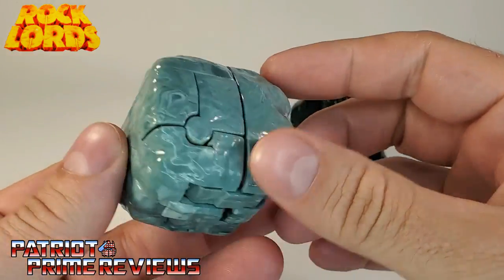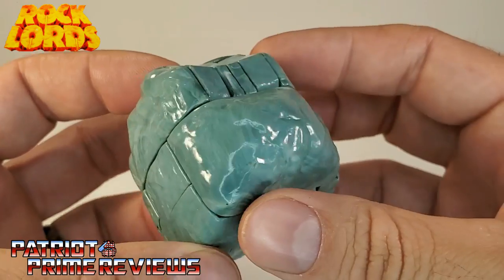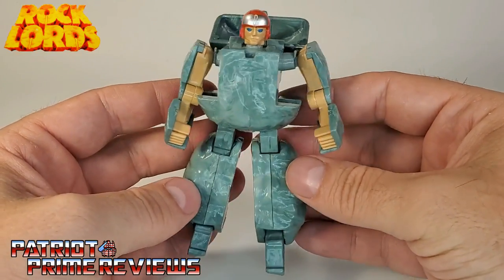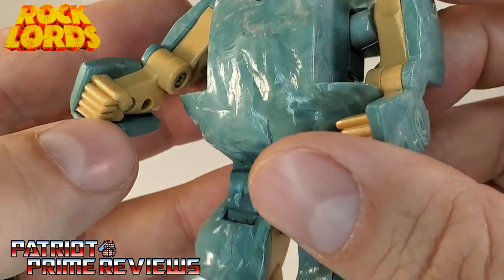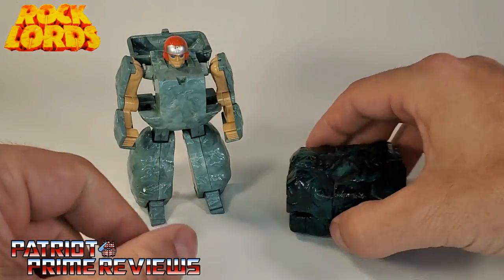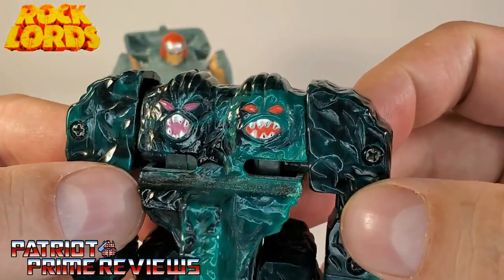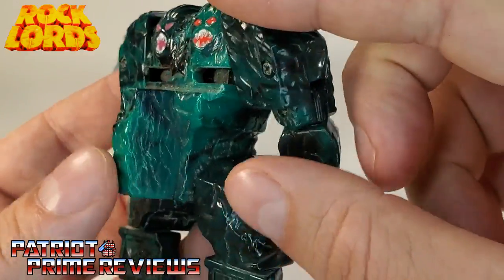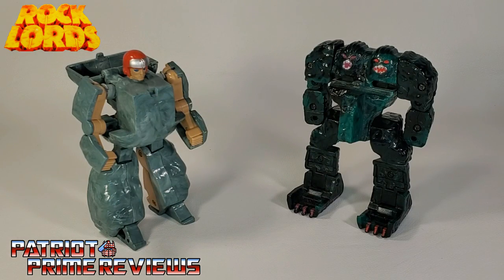Patriot Prime Reviews 1986 Tonka Rock Lords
Thanks to a unexpected gift from my friend and fellow YouTuber Firetox, I honored to present you with this Review of Boulder and Sticks & Stones from 1986's Rock Lords.
CHAPTERS:
0:00 - Intro
2:18 - Rocks?
3:40 - Boulder
5:37 - Sticks & Stones
8:07 - Comparisons
8:32 - Final Thoughts
9:14 - Do They Belong In Your Collection?